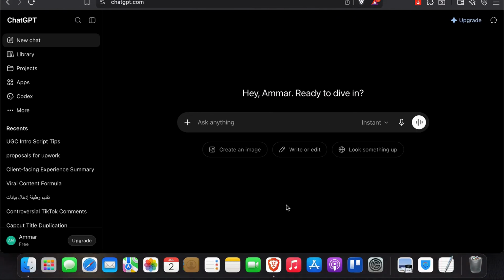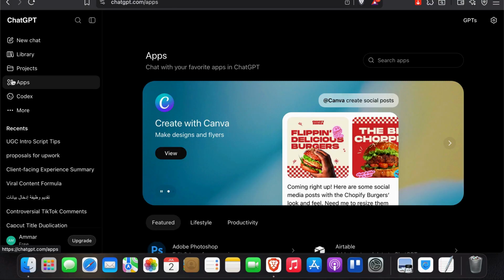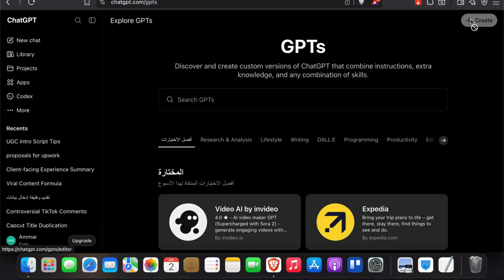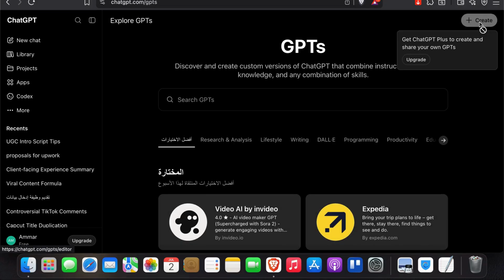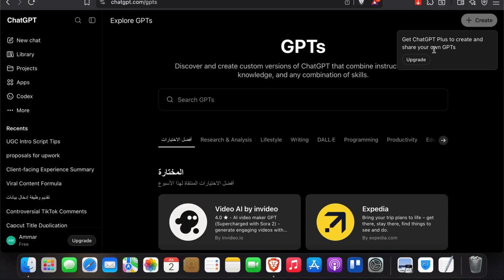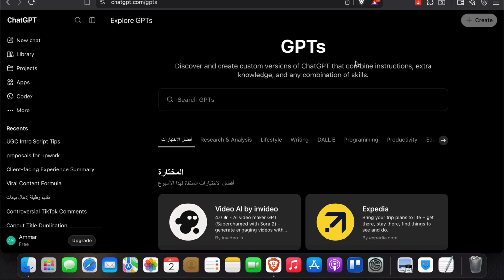How to use ChatGPT Custom Instructions for Better Responses (Quick Guide)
Learn to build custom GPTs to improve your daily productivity. This guide shows how to set up personalized AI assistants.

Creating your own custom GPTs is a straightforward process within ChatGPT that allows you to tailor AI responses to your specific workflow. If you have a ChatGPT upgrade, you gain access to the GPT builder interface, which acts as the central hub for designing these tools. This video walks you through the initial steps of navigating to the GPTs section and selecting the create button to begin your setup.

We cover the core components of the builder, including how to combine instructions, knowledge, and specific skills to make your bot more effective. Whether you need an assistant for data analysis or content drafting, understanding how to configure these custom AI tools is essential for getting the most out of your subscription. By following these steps, you can start building custom GPTs that handle repetitive tasks and streamline your personal projects.